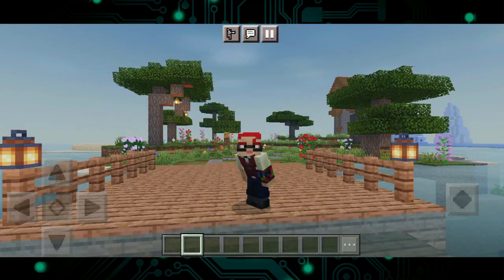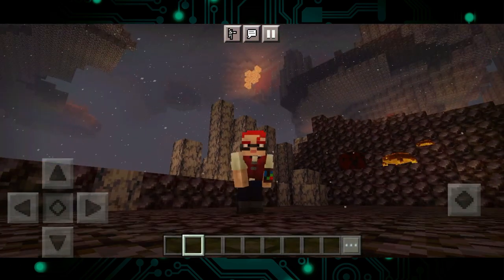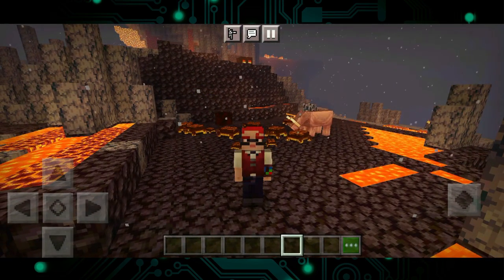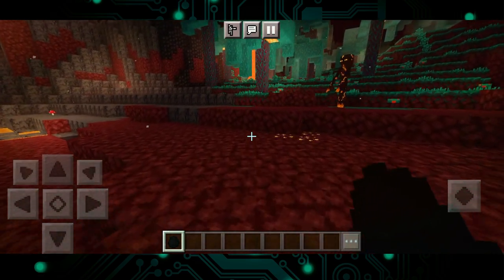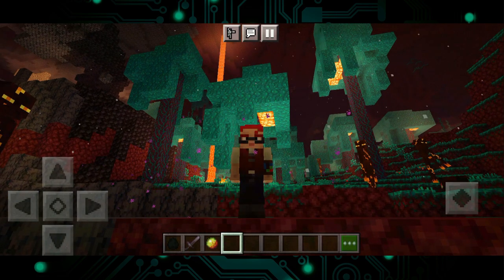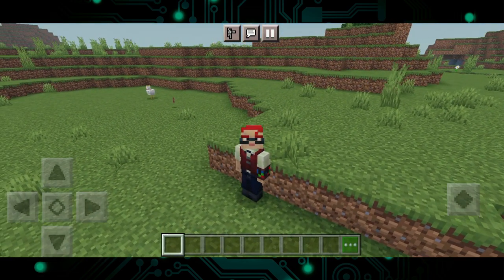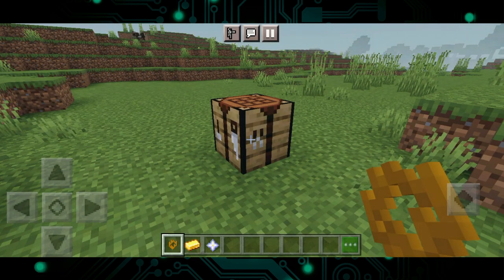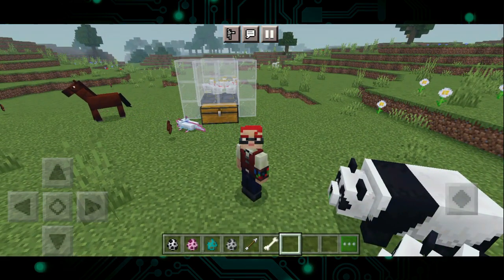I Added Your Mob Ideas To MCPE! | Your Mob Ideas Episode 2 | Minecraft Addon | MCPE 1.18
Welcome to Episode 2 of the "Your Mob Ideas" Series!
Today's Episode is the next 3 mobs which is the Lava Tortoise, The Netherman, and the Eversource Chicken! That's right, you heard it right, the Eversource Chicken! Now sit back, relax, and enjoy the video!

Help me pay my brothers' tuition and get early access, sneak-peeks, direct downloads or even my addons in plaintext for your personal modifications or even generally learn about how something was implemented! See you there! Cheers! ❮3 ☕

Official Download Link - If you're showcasing this addon, put this on your video description

Did you like the new mobs? Leave a comment :)

Please do subscribe and leave a thumbs up 👍 if you liked the video, I would be very happy because it motivates me even more on making these types of contents, and these type of contents take days or even weeks to finish, and I put a lot of effort and passion in making these contents, Thank you so much guys! 💙

A little help would mean so much to me! 💙🙏